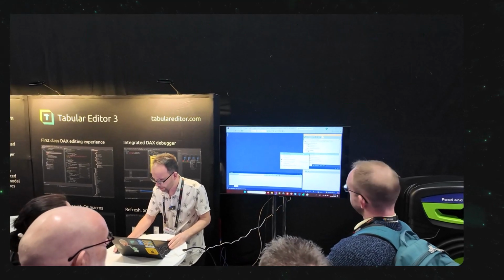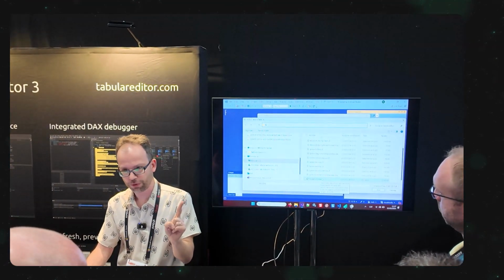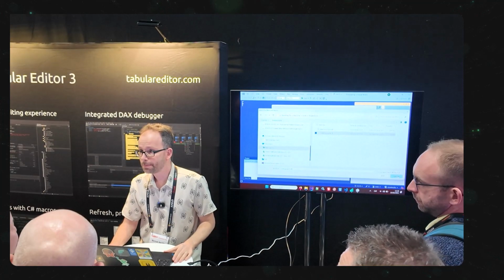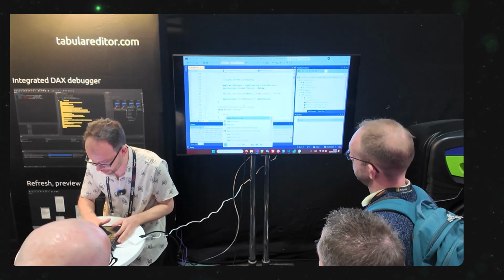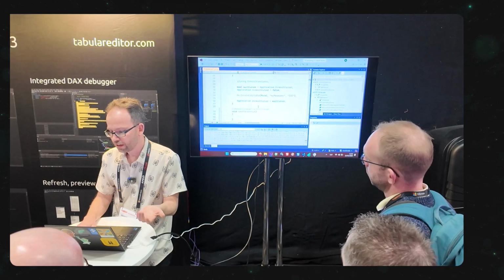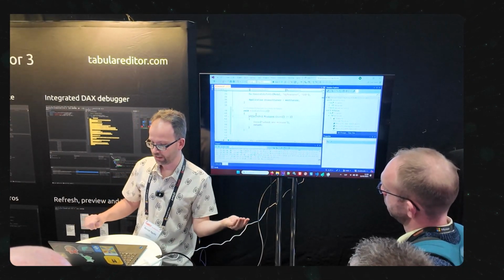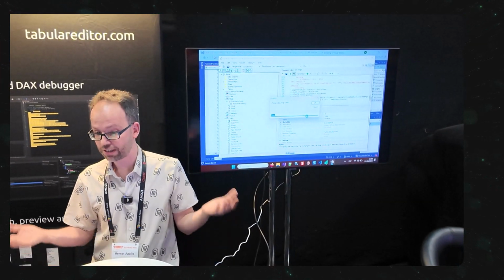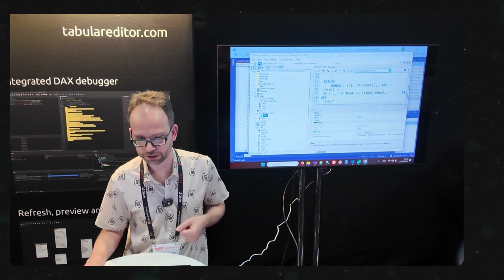SQLBits 2024 Break Session: Bernat Agulló Using Visual Studio to Develop Tabular Editor C# Script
Bernat takes us through his process of developing Tabular Editor scripts using Visual Studio to enjoy all the good C# intelisense features that exists therein.
Come join the tour de force of how to automate your semantic modelling while using pro developer tools.

Bernat is a true Ninja that always comes up with clever new ways to become more productive! In this session he shows his method for developing Tabular Editor C# scripts in Visual Studio to get all full C# developer experience.
Tabular Editor is a tool that lets you easily manipulate and manage measures, calculated columns, display folders, perspectives, and translations in Analysis Services Tabular and Power BI Semantic Models.

With specialized productivity features such as context-aware intelligence, scripting, and DAX debugging, we help you create better data models faster. Additionally, features like the Best Practice Analyzer ensure your data models are always up to par.

👀We offer a free version, Tabular Editor 2, for those new to tabular models - check it out 🔗

📚Whether you're a Tabular Editor superuser or new to tabular models, we highly recommend our free training platform - visit here 🔗

00:00 Intro